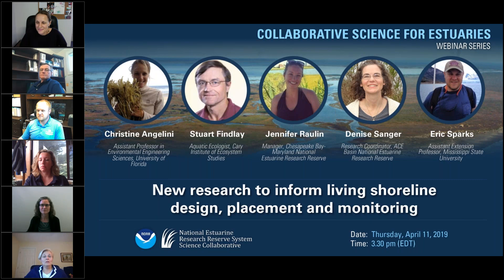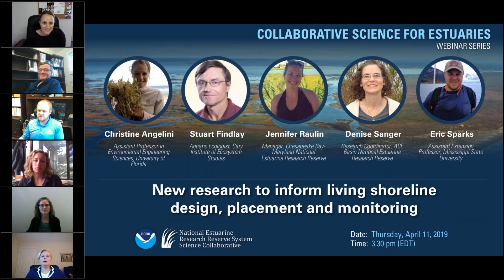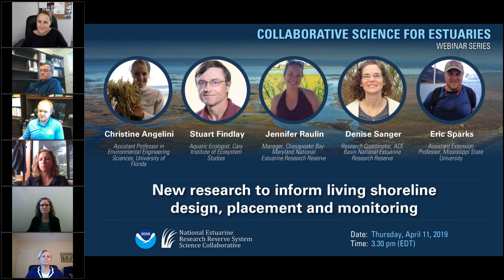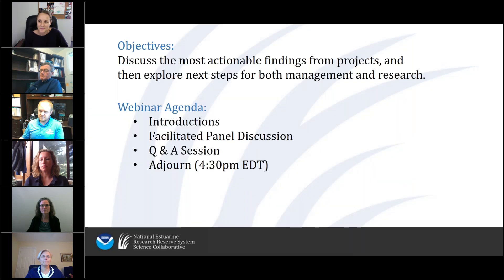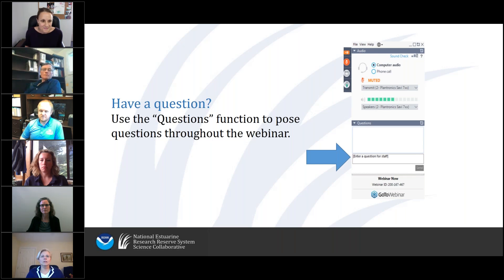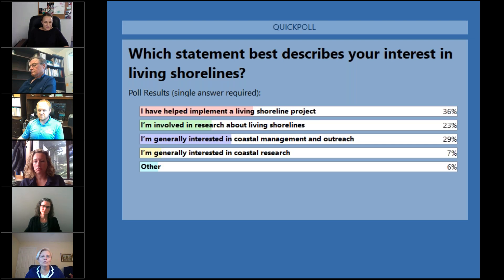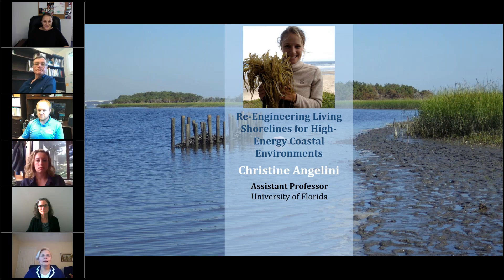New Research to Inform Living Shoreline Design, Placement and Monitoring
The National Estuarine Research Reserve System (NERRS) Science Collaborative hosted a panel webinar on April 11, 2019 to discuss lessons learned and next steps, opportunities, and needs for living shorelines management and research. Panelists included members of the NERRS and partners who have been studying how different living shoreline designs perform in a variety of coastal locations from the Alabama Gulf Coast to New York, and have been developing tools to enhance the use of these techniques.

Timestamps:
Introductory Polling 5:05
Panelist Introductions 9:29
Panel Discussion Prompt 1 19:43
Panel Discussion Prompt 2 34:35
Summary Poll 48:28
Q&A 51:10

For more information about this webinar and to access the management brief and written summary, visit: